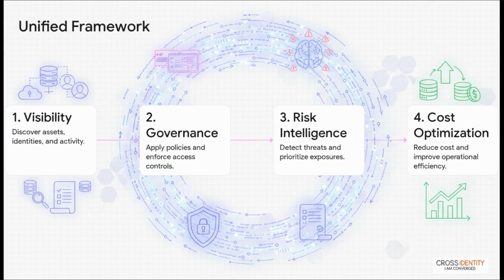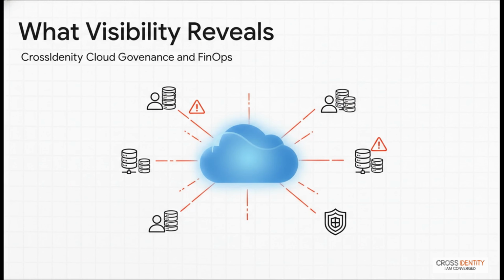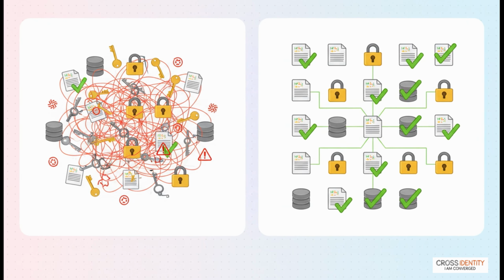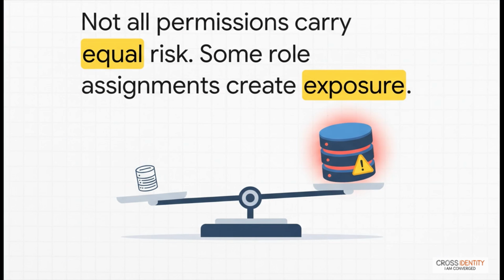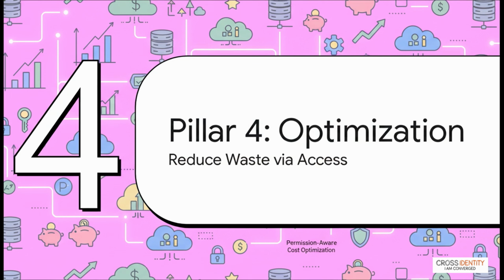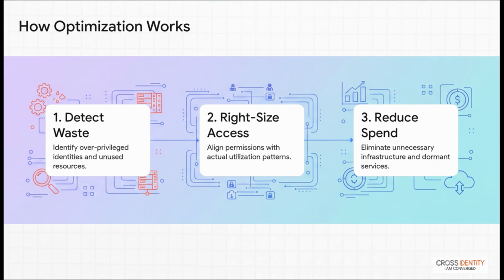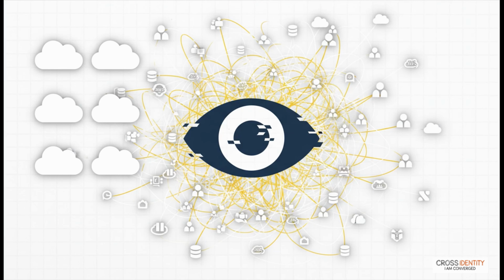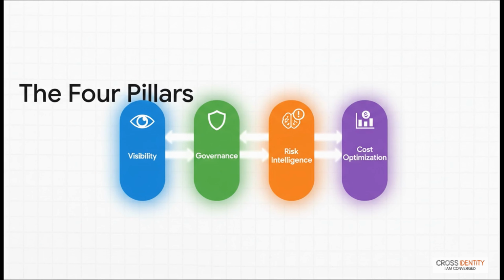Cloud Identity Security in 2025 CIEM Visibility, Governance, Risk & Cost Full Explainer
Did you know 80% of cloud breaches are caused by excess permissions —
and 60% of all granted cloud permissions are never actually used?

Cloud Infrastructure Entitlement Management (CIEM) is the security
discipline that fixes this — giving enterprises complete visibility
into who has access to what across their cloud environments, the
governance controls to manage it, the risk intelligence to prioritize
it, and the cost optimization to turn security cleanup into real
savings.

In this video, we walk through all four pillars of a complete CIEM
platform:

👁 VISIBILITY
See every identity and every entitlement across AWS, Azure, and GCP
in one place. Human users, service accounts, bots, and machine
identities — all mapped through an interactive graph showing the
complete chain from user to role to resource. Answer the question
your CISO always struggles with: "If this account is compromised,
what is the blast radius?"

🏛 GOVERNANCE
Self-service access request portal with automatic provisioning and
revocation. Access review campaigns that replace manual audit prep
with always-ready compliance evidence. Joiner, mover, and leaver
lifecycle automation — so when someone leaves, their cloud access
is gone immediately.

⚠ RISK
Continuous detection of critical accounts, over-privileged identities,
dormant service accounts, and roles that violate separation of duties.
Behavioral analytics that surface anomalies before they become
incidents. Least privilege enforcement that automatically right-sizes
permissions across every cloud.

💰 COST OPTIMIZATION
See exactly what you are spending across AWS and Azure — broken down
by service, team, and resource. Detect idle compute instances,
unattached storage, and orphaned service accounts that are running
up your cloud bill with zero business value. And connect identity
data to spend data through Permission-Cost Correlation — the insight
that gets the CISO and CFO to agree in the same meeting.

📌 WHAT YOU WILL LEARN:
→ What CIEM is and why traditional IAM tools cannot solve the
  cloud identity problem
→ How the four pillars of CIEM work together
→ What a complete CIEM platform should be able to do
→ Why a converged platform beats point solutions every time
→ How CIEM connects cloud security with cloud cost optimization

📋 THIS VIDEO IS FOR:
✔ CISOs and security heads evaluating cloud identity security
✔ Cloud architects designing multi-cloud governance
✔ CFOs and FinOps teams dealing with unexplained cloud cost growth
✔ IT and security leaders preparing for DPDP, RBI, SOC 2, or
  ISO 27001 compliance